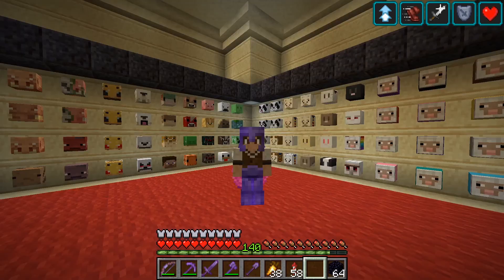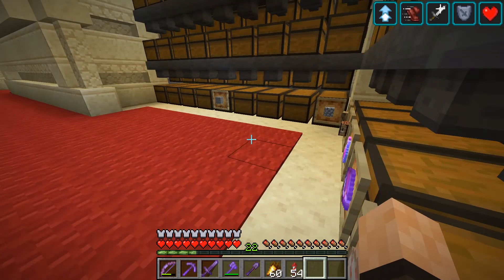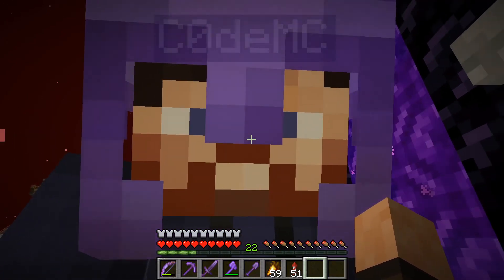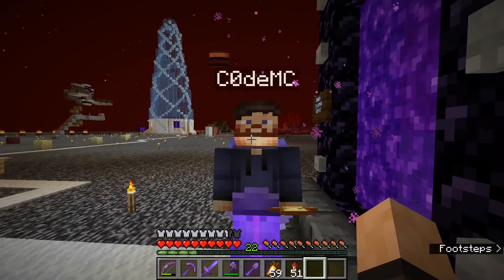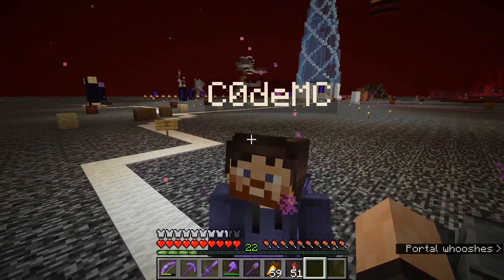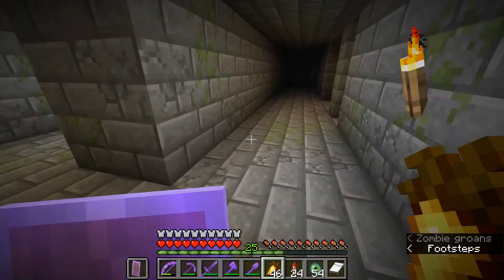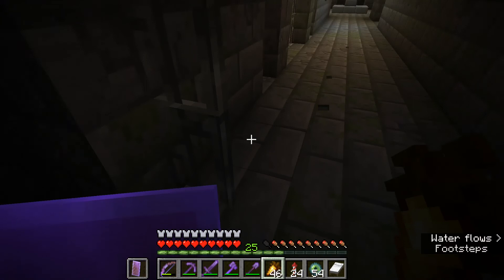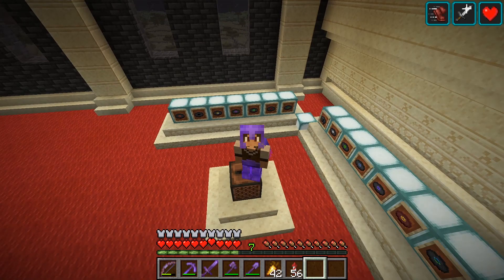Olympuscraft 2: Episode 33 - THE RAREST DISC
Today I continue my adventure in the Olympuscraft server, a Hermitcraft style Minecraft 1.17 SMP server where a lovely group of people play Minecraft survival together! This is episode 33, the thirty-third episode of season 2! for behind the scenes, server info and much much more! Be part of the community!!

In this episode, I hunt for the rarest disc in minecraft, Otherside by Lena Raine, I get close to Code and build a wither skeleton farm.

I’m trying to build a small community and I would love to engage with as many viewers as possible. If you have comments or suggests please feel free to post below.

If you are interested in how to join a Minecraft server, you can contact Code for more information. Please beware through that there is a vetting process.

Although this server is inspired by the Hermitcraft series, it is completely independent, and all builds, storylines etc. are created by the players.

A few technical specs: the server is a Minecraft 1.18 smp server which is run on Fabric. It includes a number of plugins that enhance gameplay while still retaining the Vanilla feel. I use the Sodium Mod and the Replay Mod to help record videos. Currently, the server runs 1.18 Minecraft Java edition.